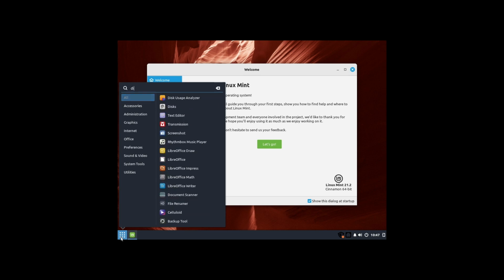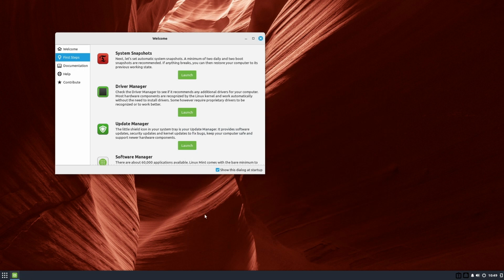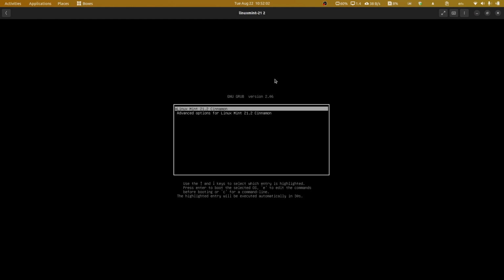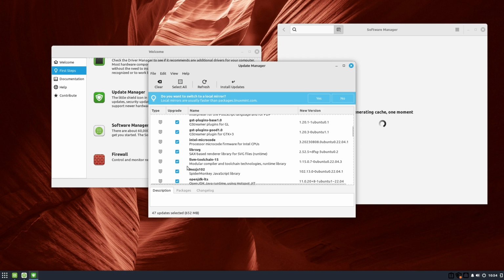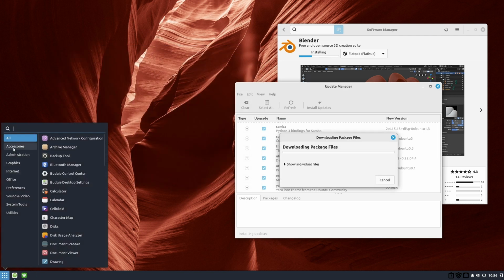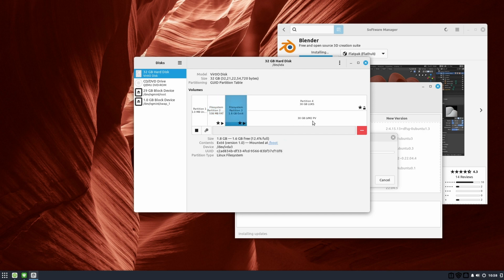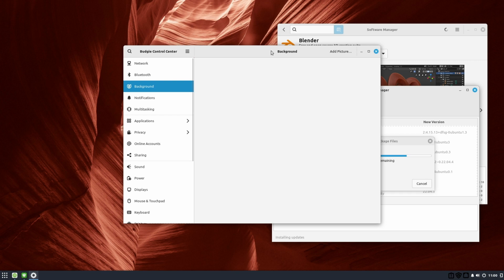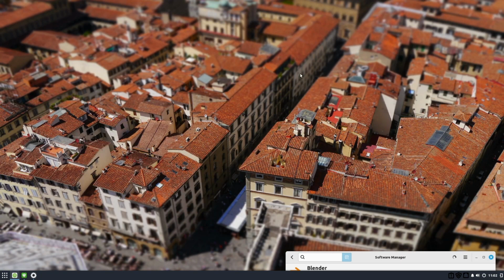Quick Look at Debian Budgie Desktop in Linux Mint 21.2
This video features a quick look at Debian Budgie Desktop in Linux Mint 21.2.

1) IT infrastructure consultancy and turn key project execution for SME's.
2) Install and maintain best suitable linux distributions for your corporate computer systems.
3) IT infrastructure maintenance and operations for SME's.
4) ERP Training.
5) IT training for freshers and trainees.

1) Personal tuitions for BCA, Computer Engineering and Technology students.
2) Install best suitable linux distributions for your personal computer systems.
3) IT consultancy for your personal and home needs.
4) Design and execution of networking and security for your home.